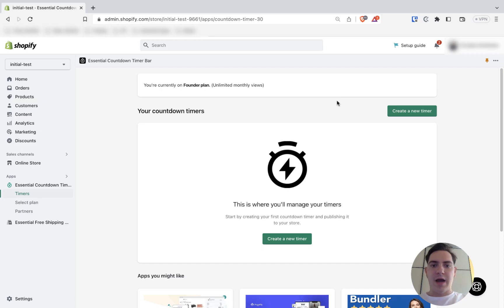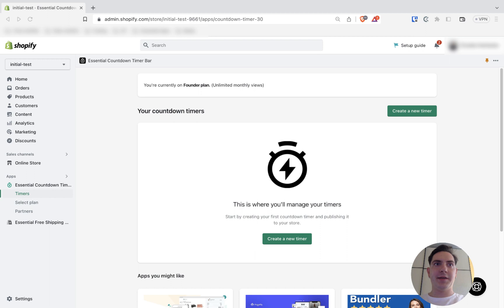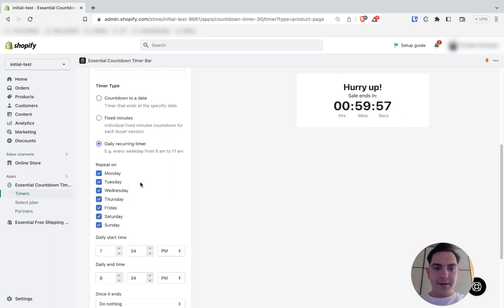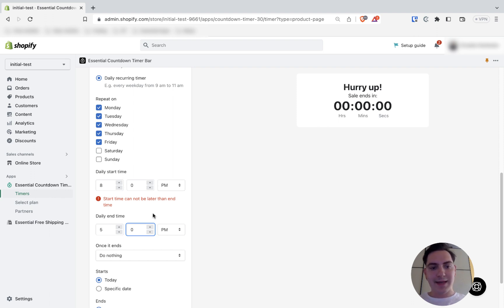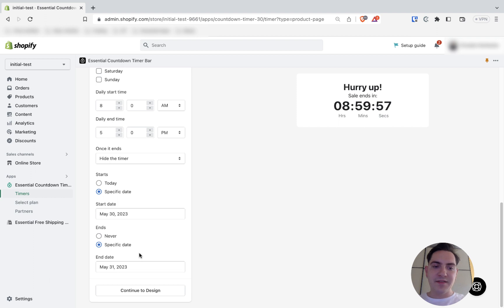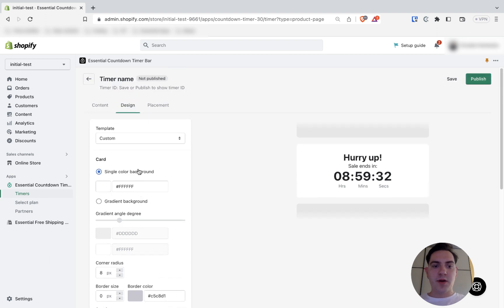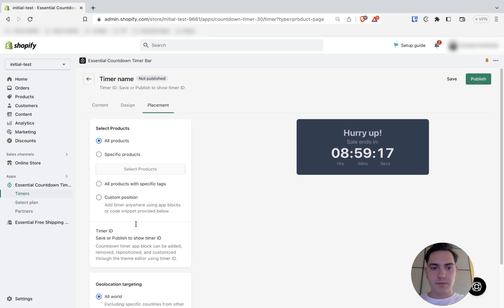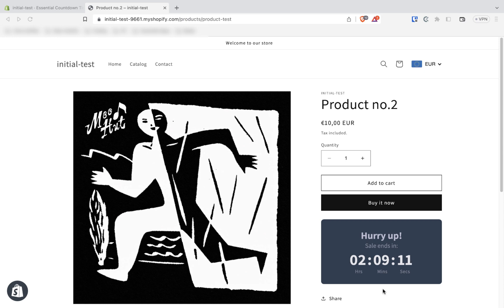How to Add a Daily Recurring Countdown Timer on Shopify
How to add a daily recurring countdown timer to Shopify with Essential Countdown timer bar app. Install Essential Countdown Timer Bar on Shopify app store